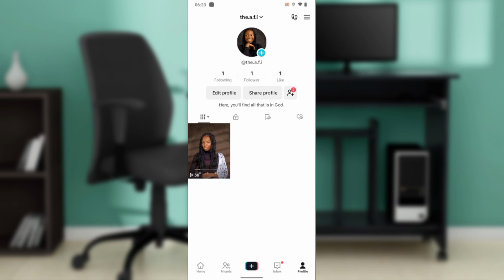How To Fix Tiktok Shop Can't Place Order at This Time (Easiest Way)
In this video I will show you How To Fix Tiktok Shop Can't Place Order at This Time. It would be good if you watch the video until the end so that you don't miss important steps.